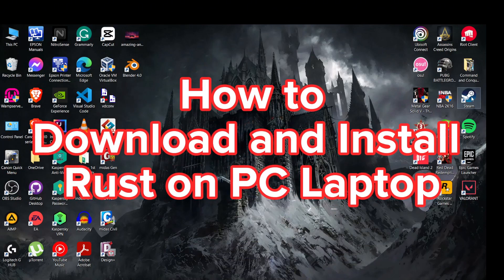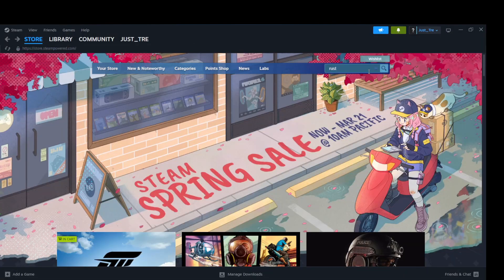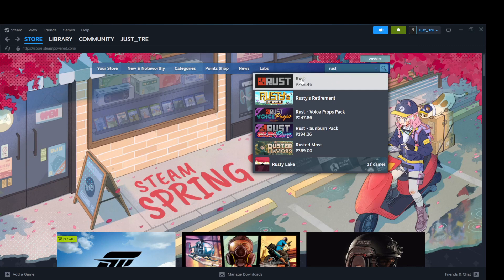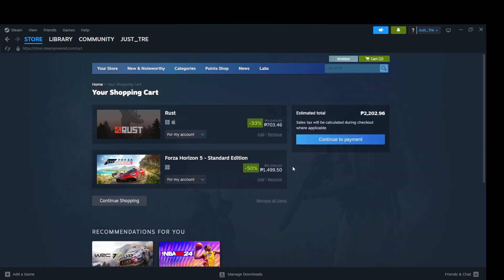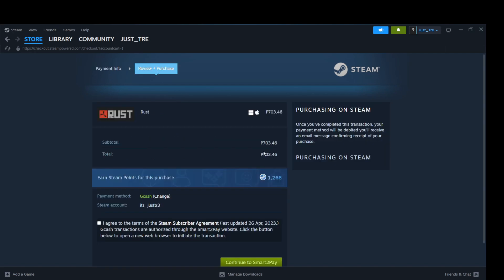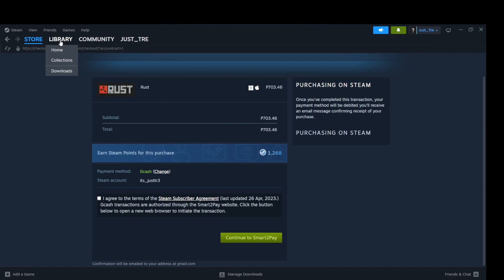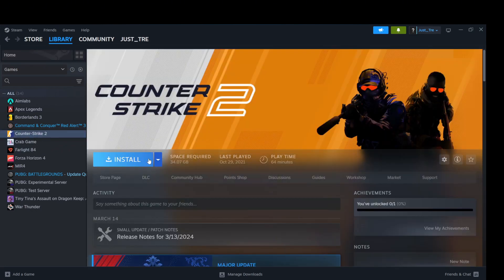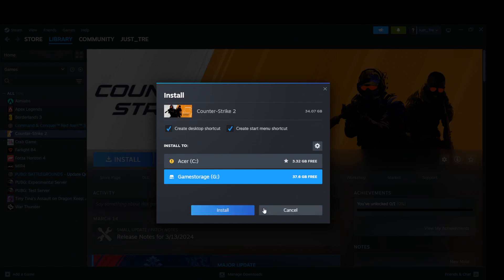How to Download and Install Rust on PC Laptop (SIMPLE & Easy Guide!)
Join us as we walk you through the easy steps to download and install Rust on your PC or laptop. This guide is perfect for gamers looking to survive and thrive in the challenging world of Rust, a popular multiplayer survival game. From checking system requirements to navigating the installation process, we've got all the tips you need to get started. Prepare for an immersive survival experience by ensuring a smooth setup of Rust on your device, enhancing your gaming adventures from the get-go.